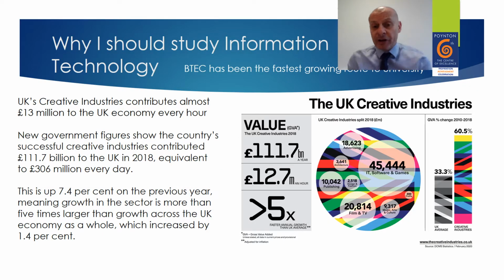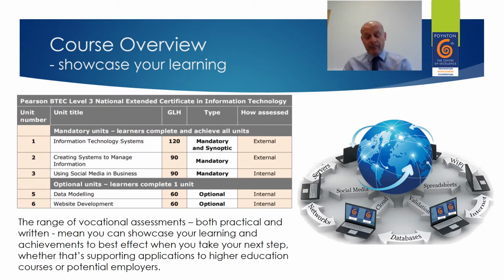BTEC IT 2021